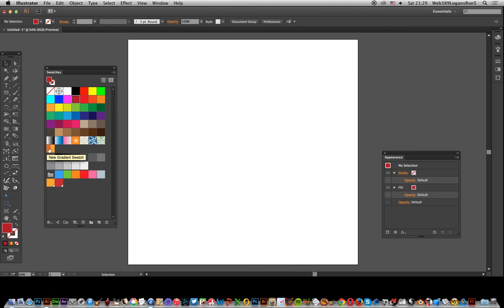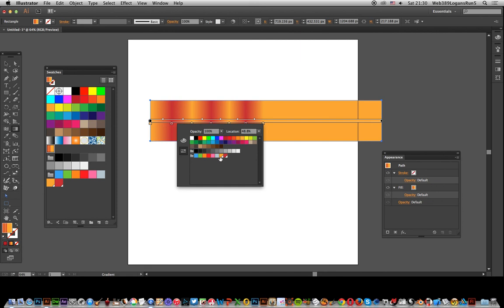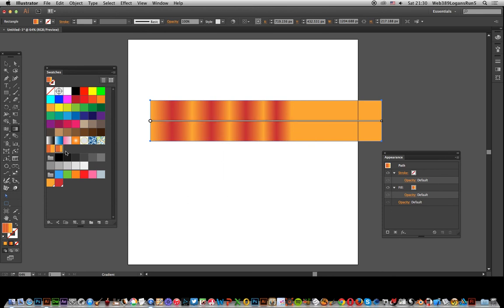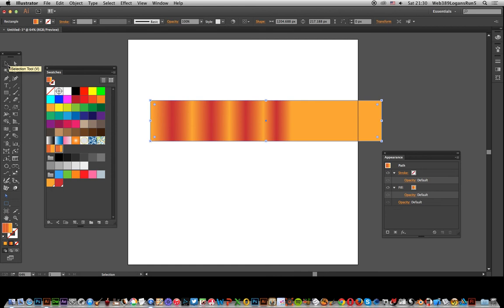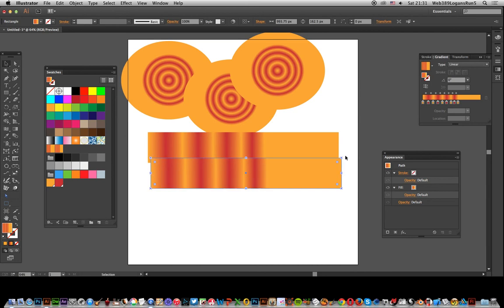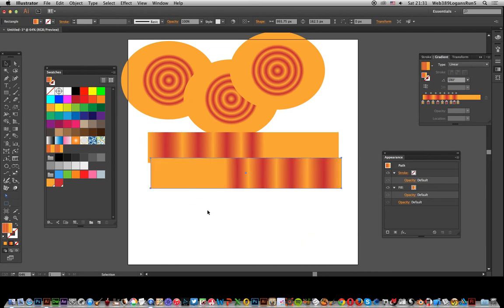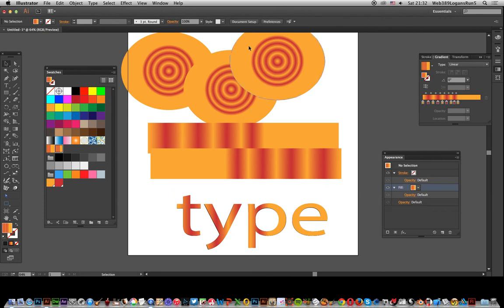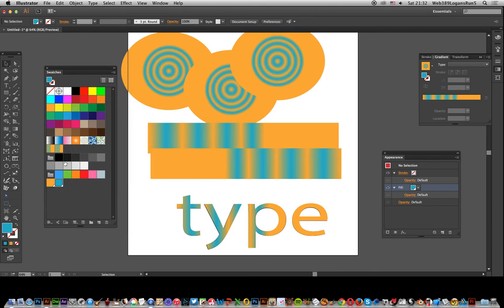How To Global Swatches And Gradients In Illustrator For Beginners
How to change gradient color in Illustrator using global swatches.  Change the color of gradients in seconds using global swatches in Illustrator tutorial